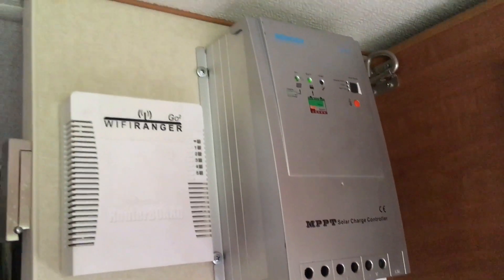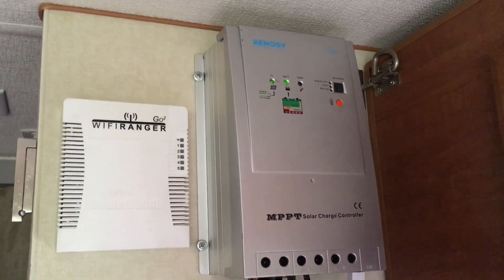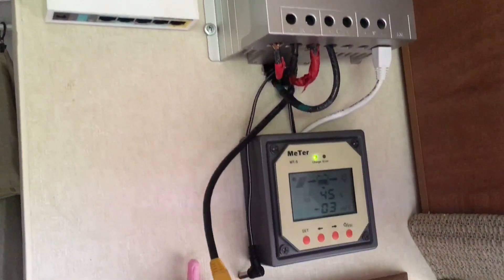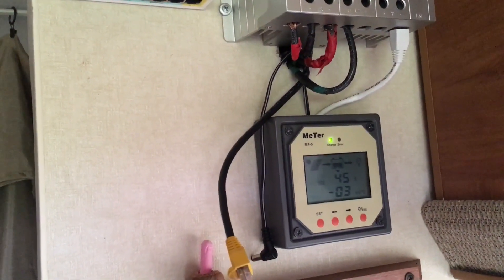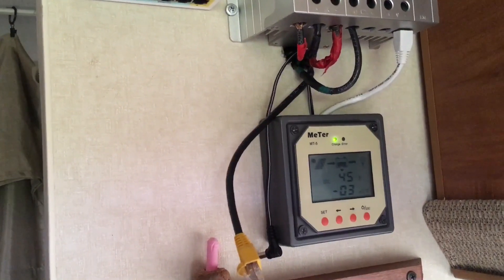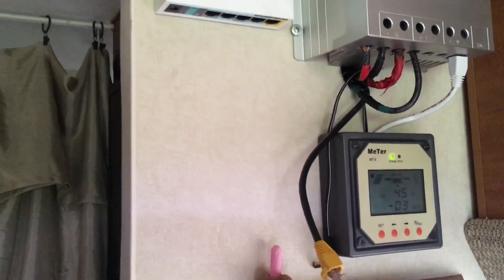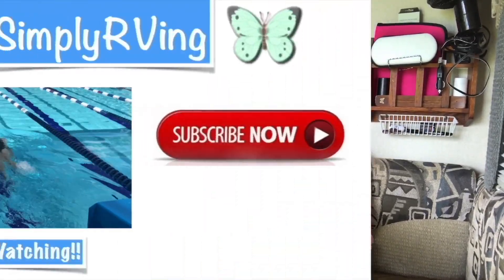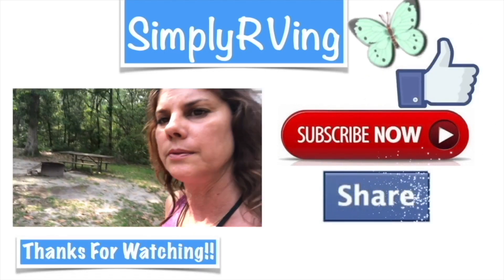MY SOLAR EQUIPMENT EXPLAINED & WHATS NEXT FOR FULLTIME RV LIFE?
In this current video I give details of my Solar System and its current capabilities. I also discuss some things I am working on for this channel coming in the next few months especially for those of you that want to Fulltime in the future.

PRODUCTS MENTION IN THIS VIDEO :
4000 watt pure sine wave inverter 24v
MPPT Controller
MT-5 Meter

💗Comments require approval on this channel as certain people(trolls) have certain agendas, propagandas and interests that have nothing to do with this channel or RV'ing. I do appreciate and read all comments and as we travel I will be approving them when I come across free WiFI. Have a Great Day!!! :) 💗

Get the SimplyRVing APP
App Store

You can follow my SimplyRVing Facebook and please like the page when your there for new updates

Intro and Outro were Created by my son Cristian Soler